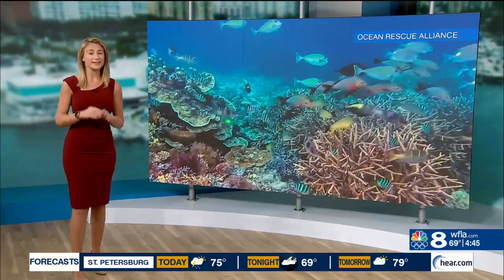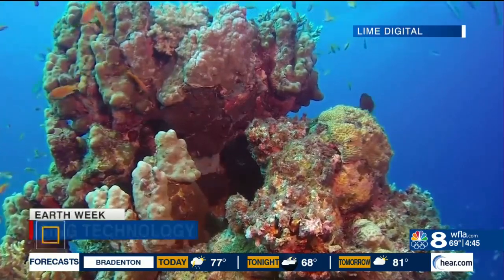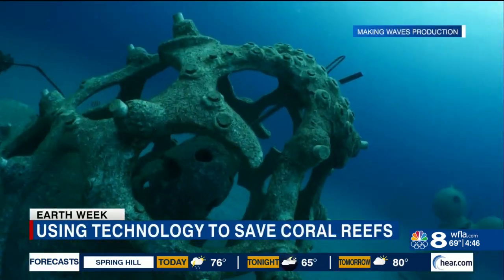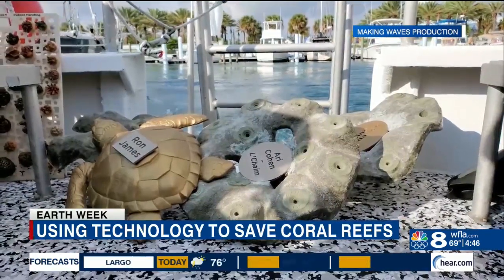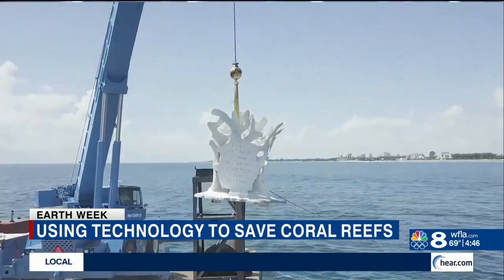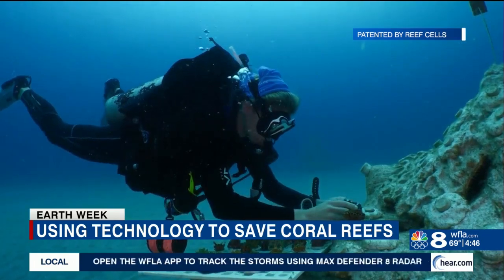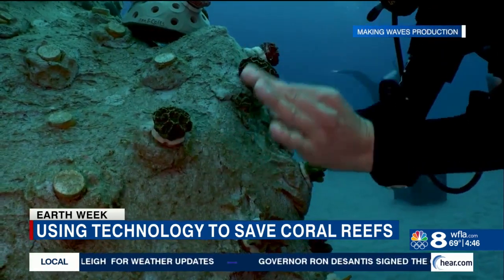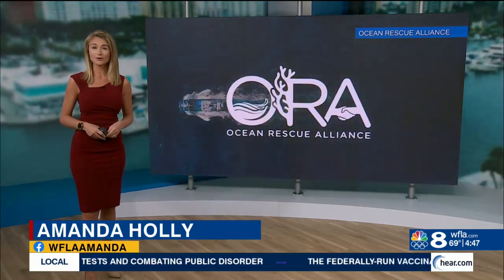Restoring Coral Reefs While Letting the Public Design Them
This Earth Week, I sat down with the Ocean Rescue Alliance to talk about how they are changing the world, one reef at a time!!
You can be apart of this too, you can actually design YOUR OWN REEF, for ANY occasion, big or small you can help save our dying coral reefs. please, check them out!!